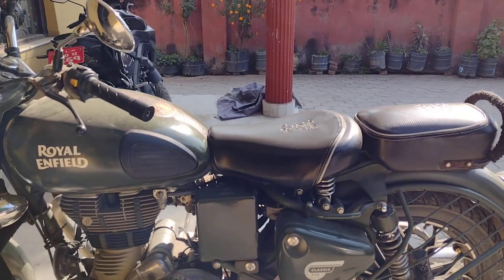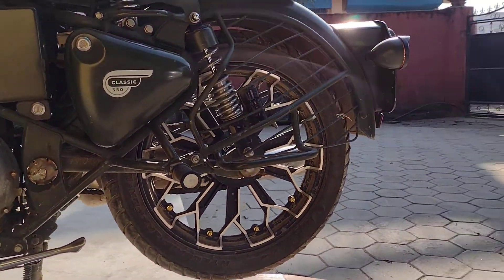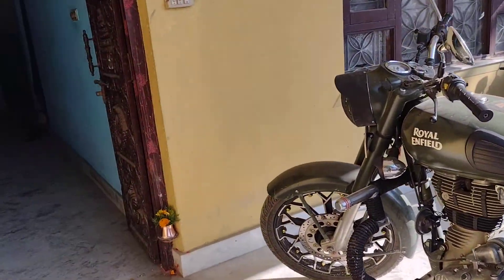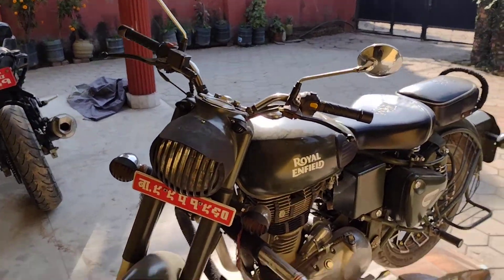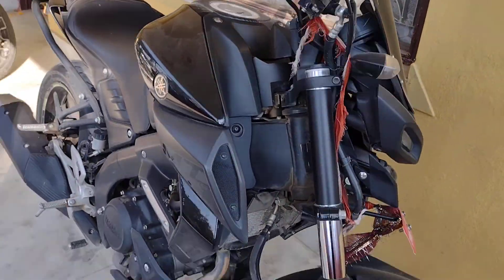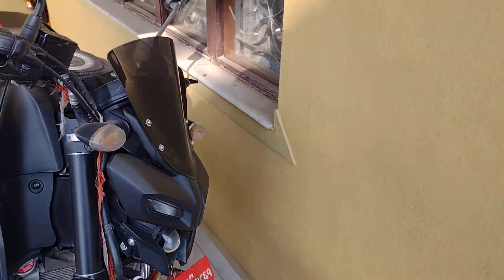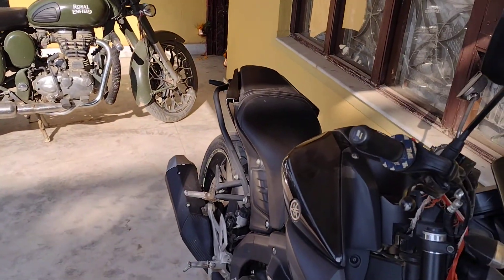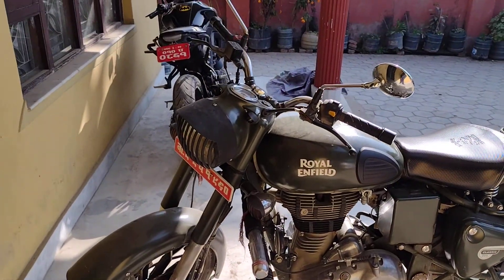RE Classic 350 (Army) & Yamaha MT15